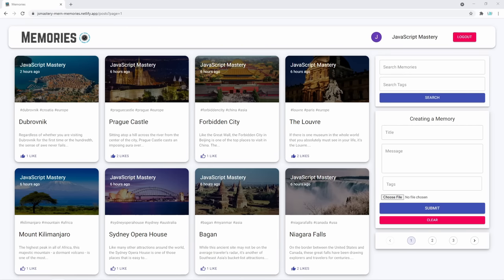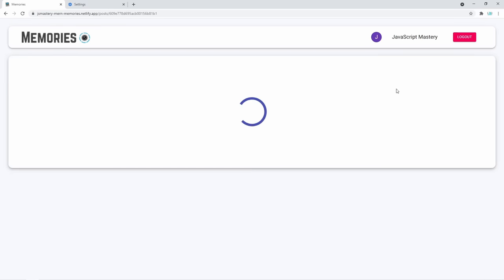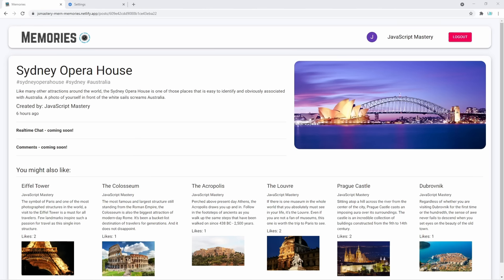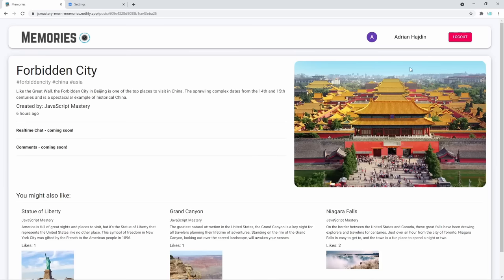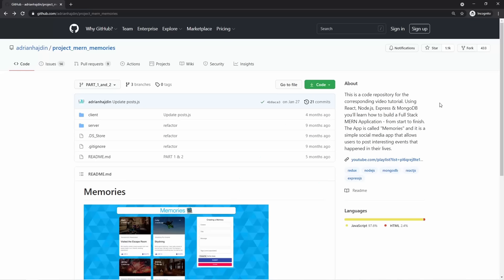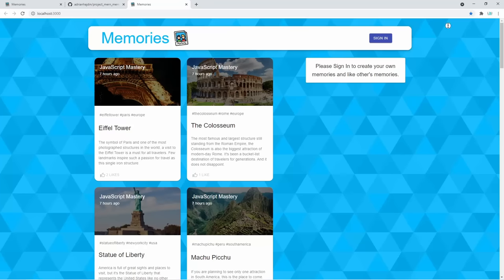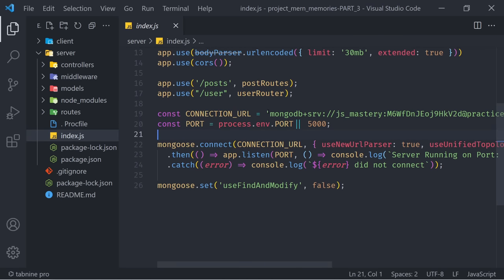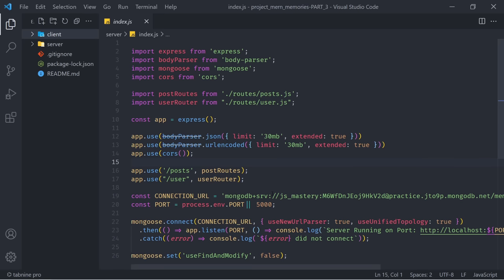Full Stack MERN Project - Pagination & Search | React + Redux, Node, Express, MongoDB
Using React, Node JS, Express & MongoDB in previous videos, you've learned how to set up a Full Stack MERN Social Media App and how to add authentication. Today, we're going to implement MERN pagination, title & tags search, and client-side routing to a post details page.

📧 Join our JavaScript Mastery's Newsletter on Web Development, JavaScript & React to get exclusive programming guides, tips & tricks, and entire e-books

Time Stamps 👇
00:00 Intro
00:05:25 Setup
00:09:41 Pagination
00:23:16 Search
00:37:31 Search Reducers
00:42:46 Search Backend
00:50:48 Search Frontend
00:55:01 Styling
00:59:41 Pagination
01:15:01 Loading
01:24:58 Routing to Post Details
01:39:12 Recommended Posts
01:47:30 Small Fixes
01:51:00 Deployment